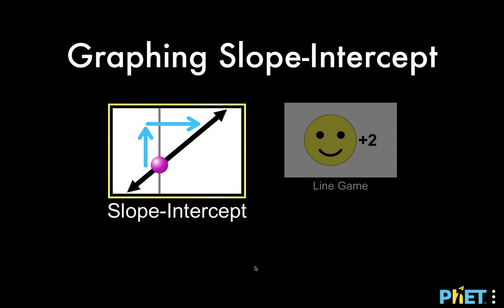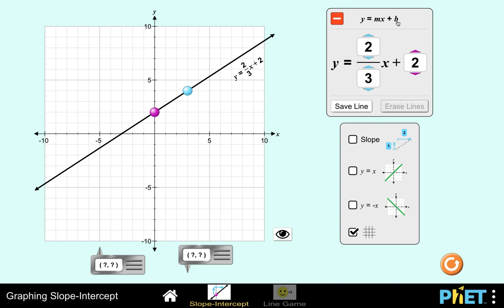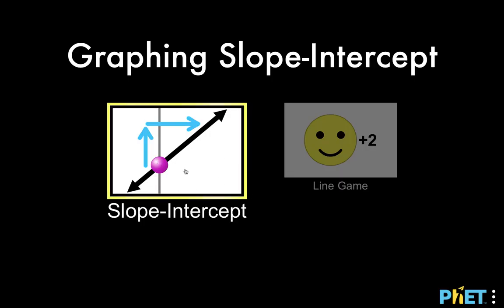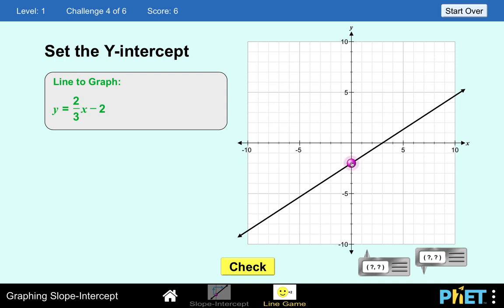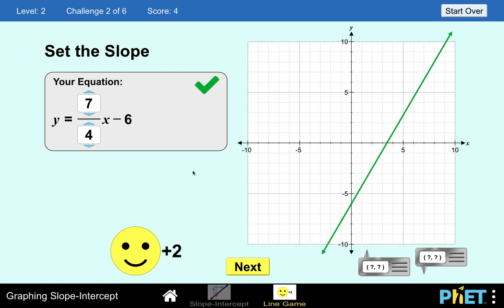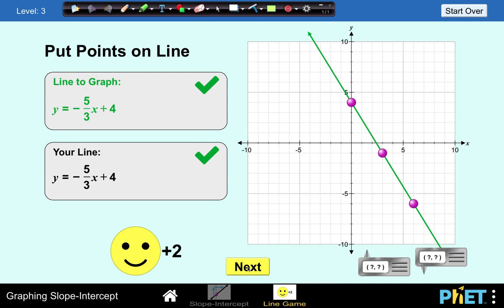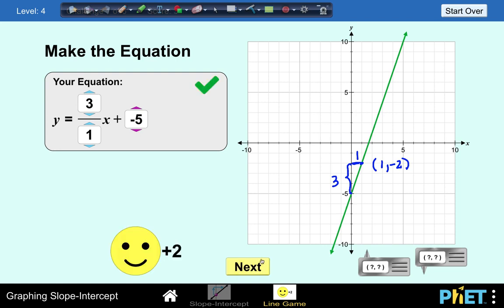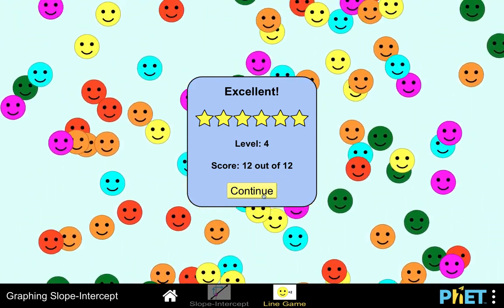Learn Best Through Math Simulation | Linear Function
In this video, we used math simulation to best understand linear function. Simulation is one of the best ways to make abstract math lessons easier to understand.